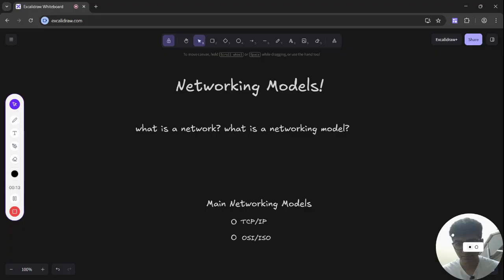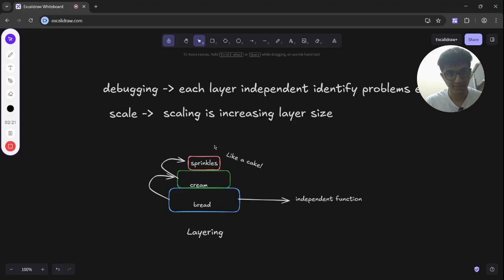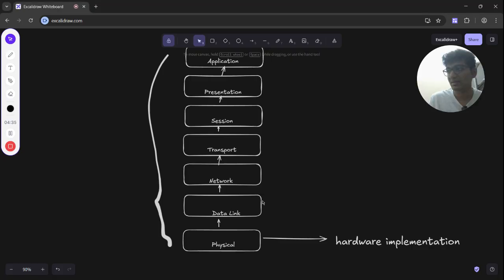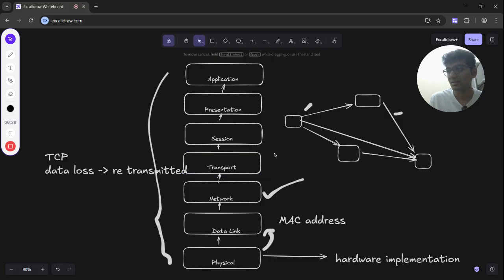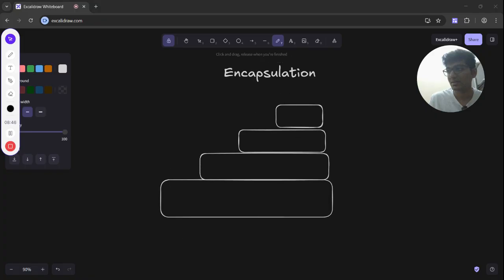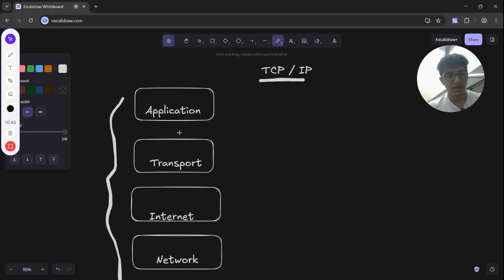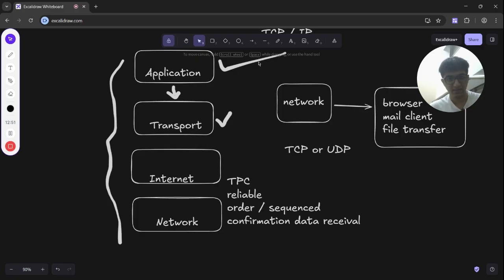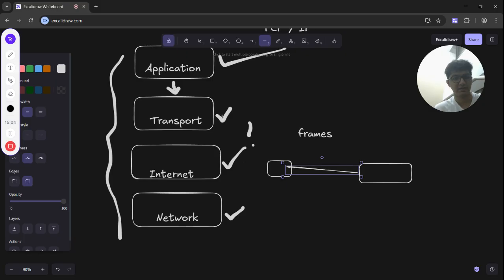Networking Models - The Basis of Networking models and how they work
Digital Assignment 1 for Computer Networks course at VIT Chennai

sources used -
Geeks4Geeks
Data Communications and Networking – Behrouz A. Forouzan

** Delay in video upload due to unreliable network **